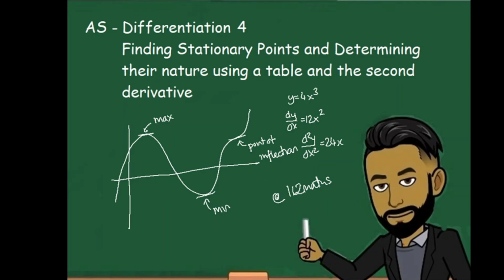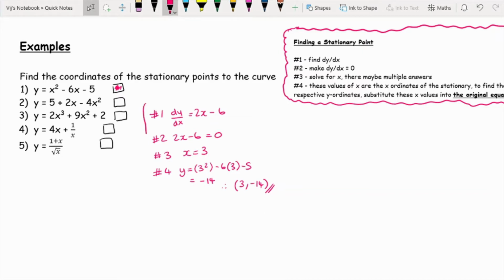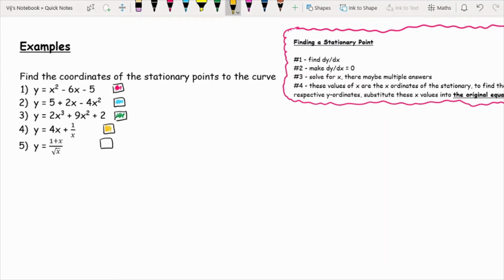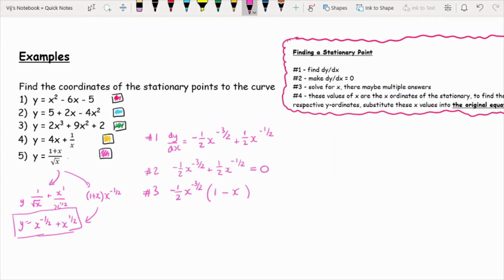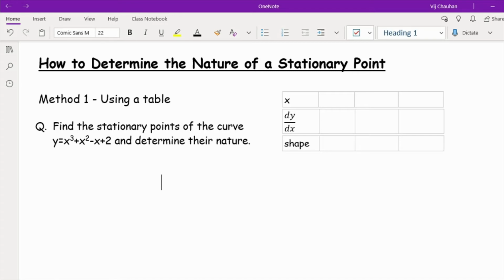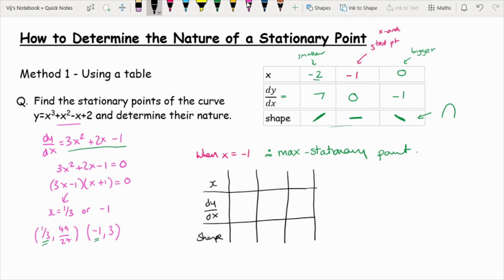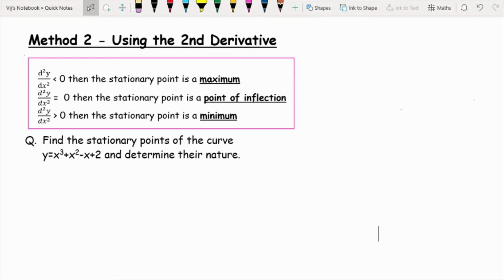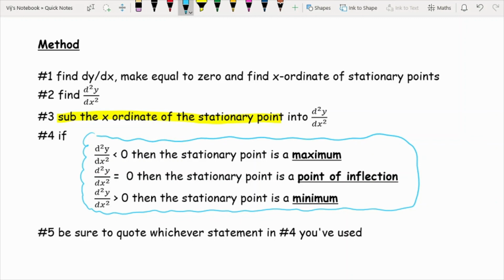AQA/AS Maths - Differentiation 4 - Stationary Points and Their Nature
In this video we go through what is meant by a stationary point, how it relates to differentiation, how we find a stationary point and how we determine its nature through a table method and using the 2nd derivative.
There are some commonly asked questions that are gone through with discussion and advice on what to do and what to be thinking about.

worksheet links